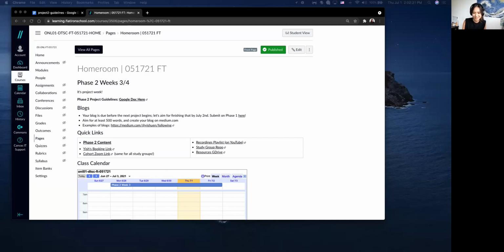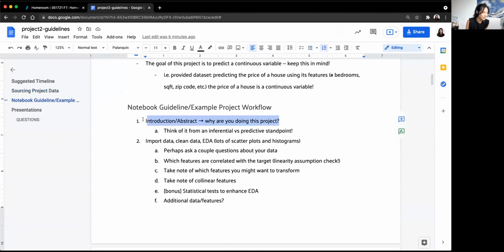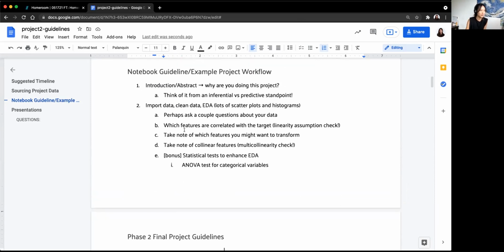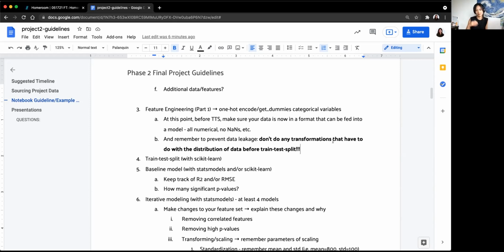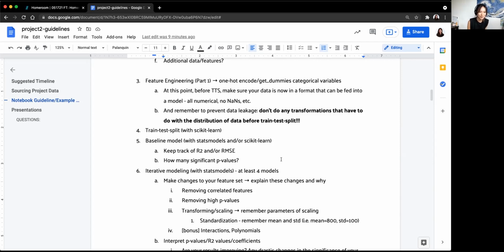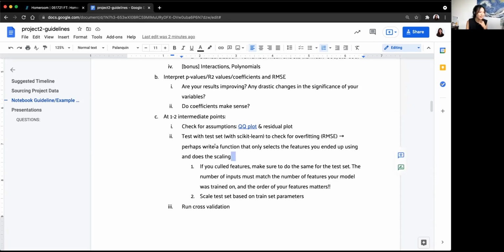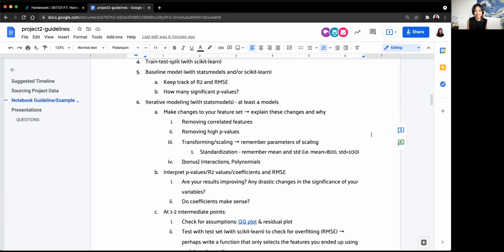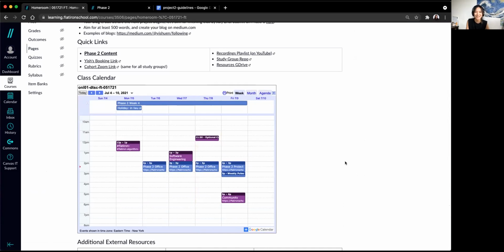Phase 2 Project Introduction